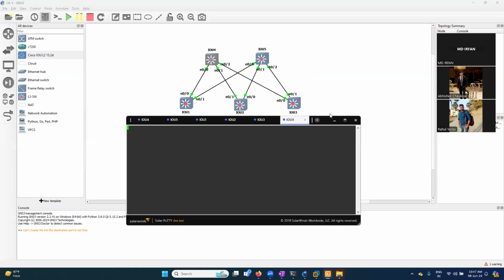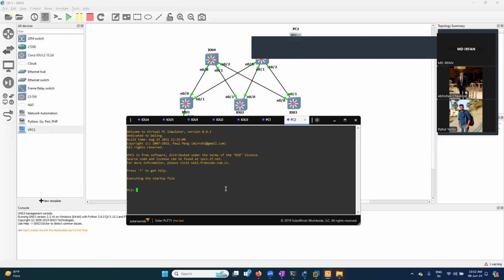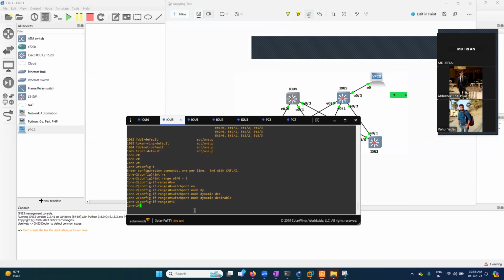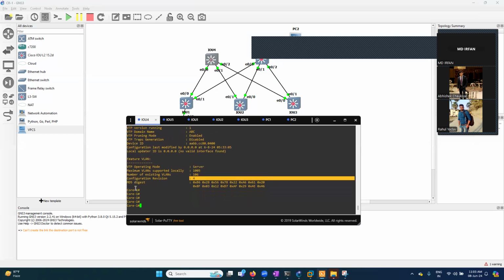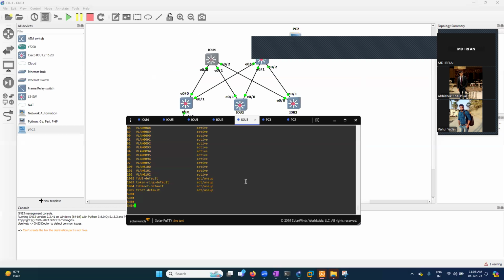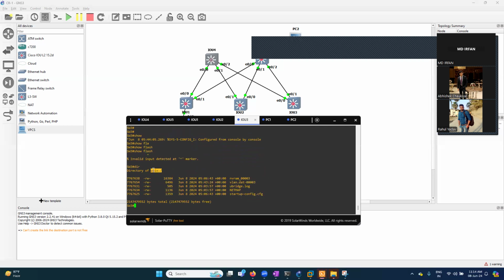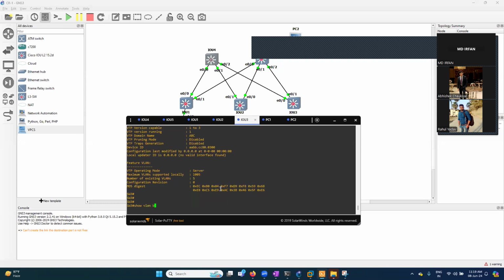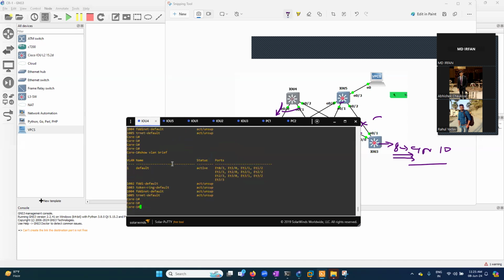VTP 5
How to reset Configuration revision number # CR number
VTP protection.